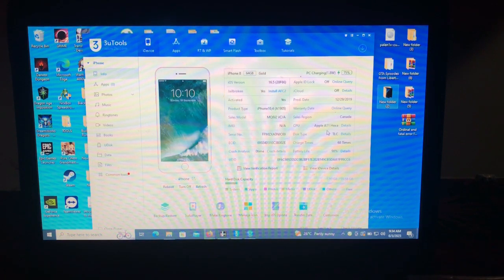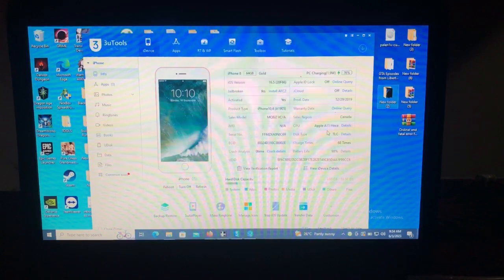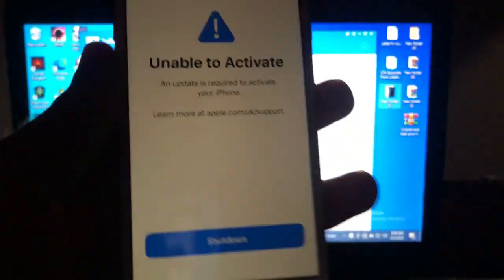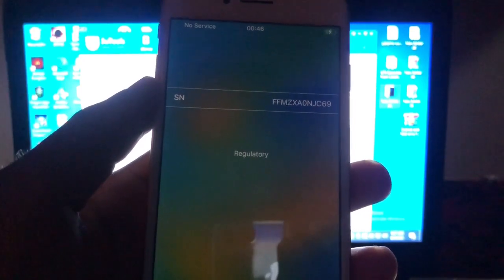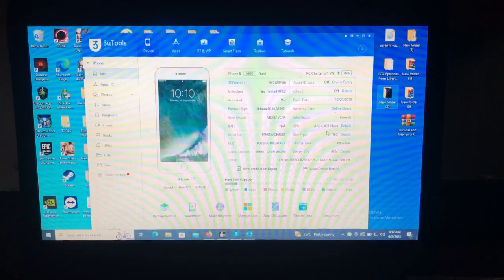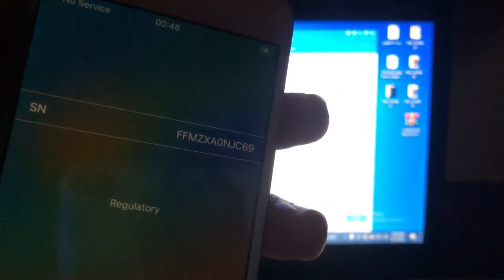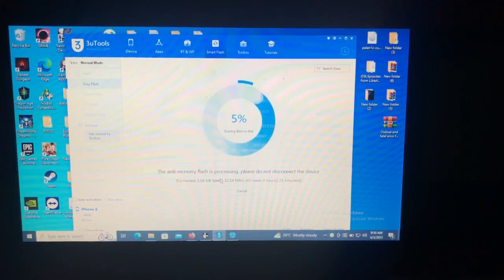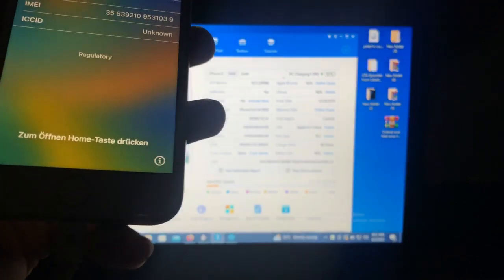Unable to activate device | broken baseband fix for all iphones | how to restore baseband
Follow my back

Download iSkip

Download iso 64bit

Palen1x for 32bit computers

Fix jailbreak A9 devices

Download winra1n

Restore original SN tutorial

Tags [Ignore]:
15 ramdisk tool free, ios15, icloudbypass, ramdisk
12, how to bypass iphone passcode, no jailbreak
15.6 unlock tools, new icloud unlock, icloud bypass